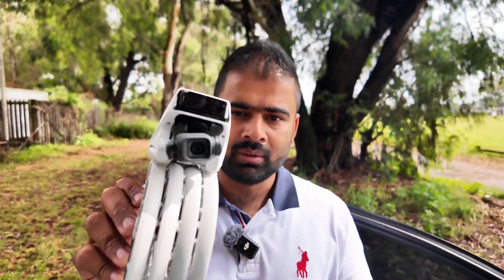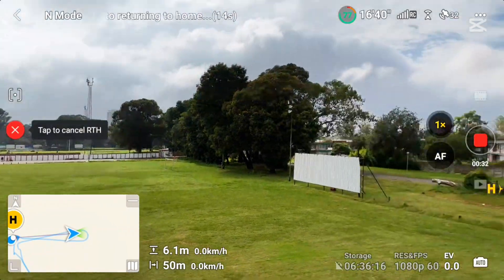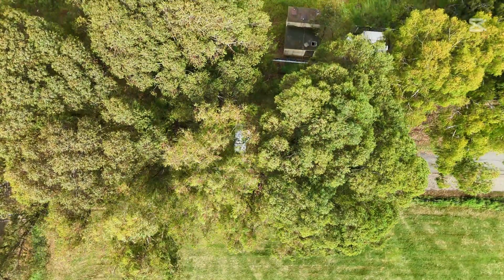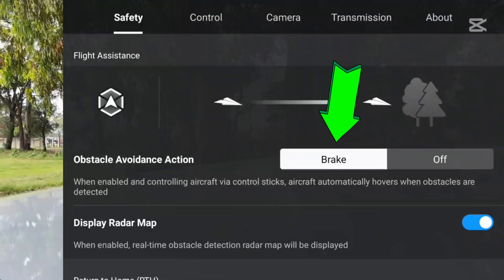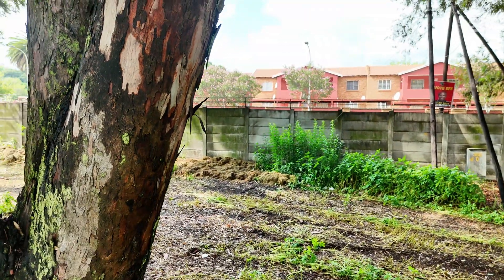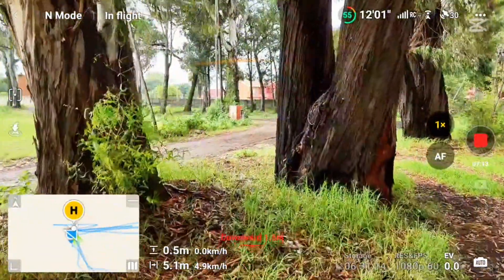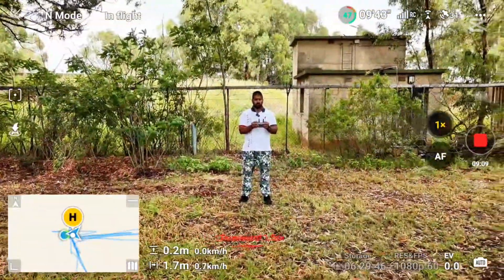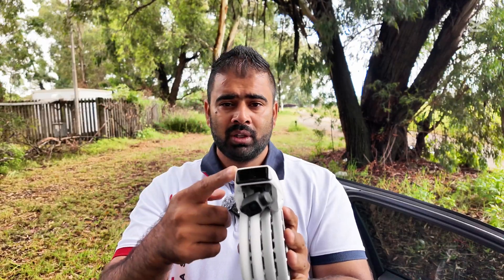DJI Flip: Does It Have LiDAR or Obstacle Avoidance? The Truth Revealed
Dji Flip has Lidar or Obstacle Avoidance  Sensor??

Is the DJI Flip equipped with LiDAR technology or just standard obstacle avoidance? In this video,i put it to the test!